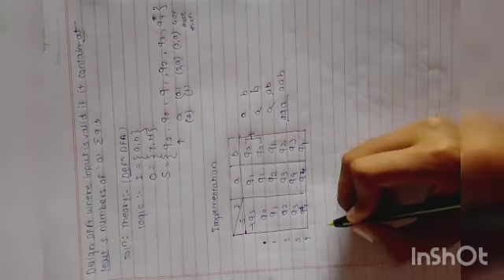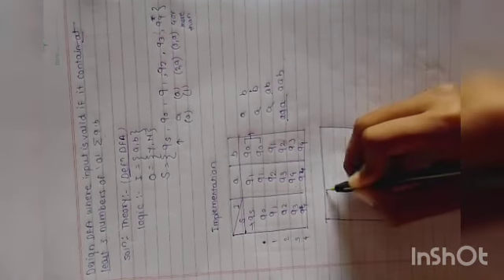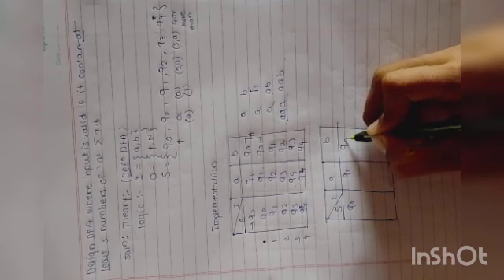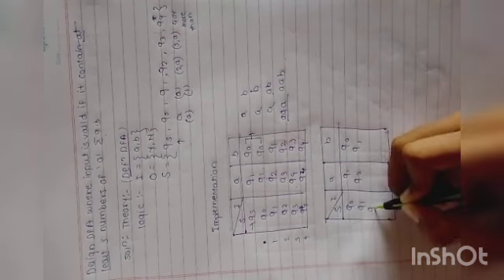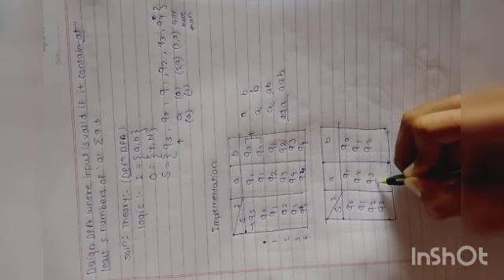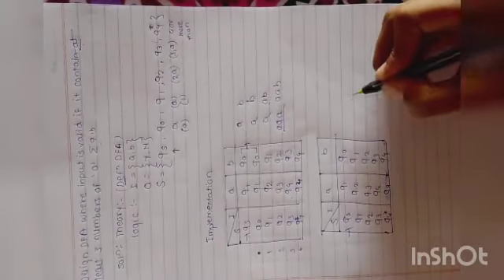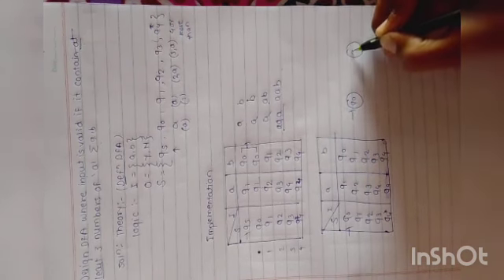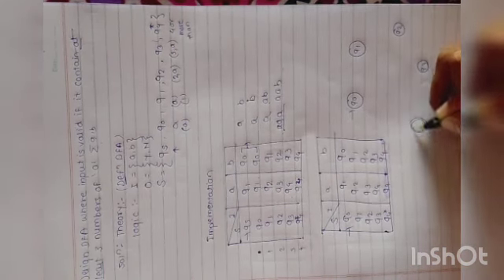Design DFA for input is valid if it contains at least 3 number of 'a'.